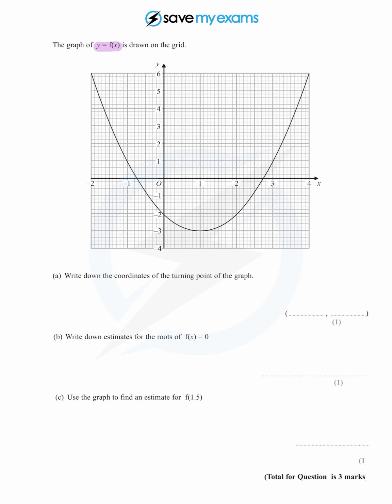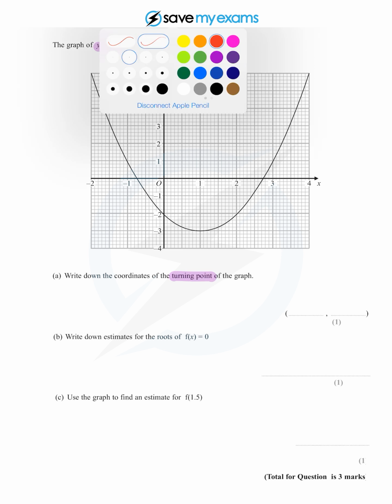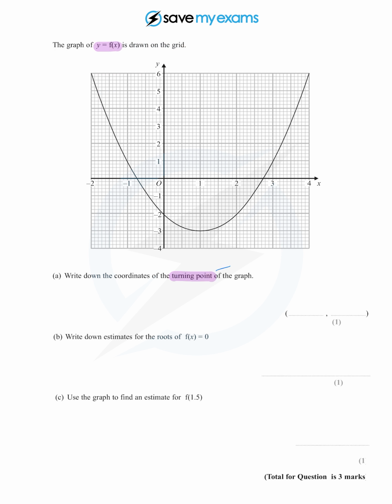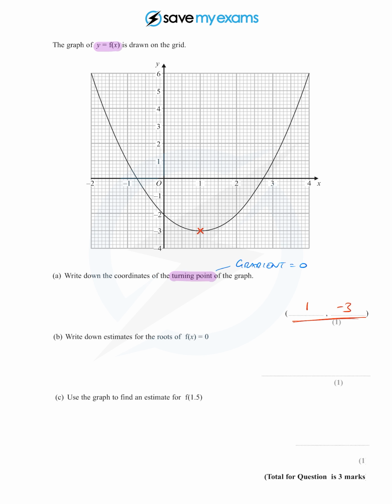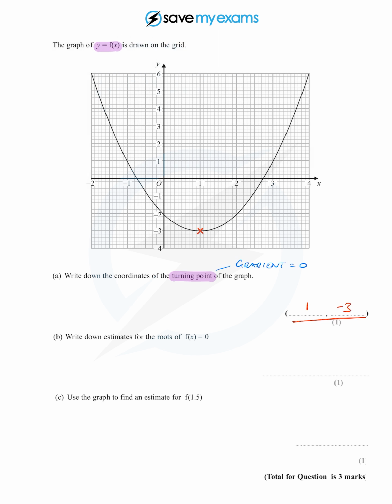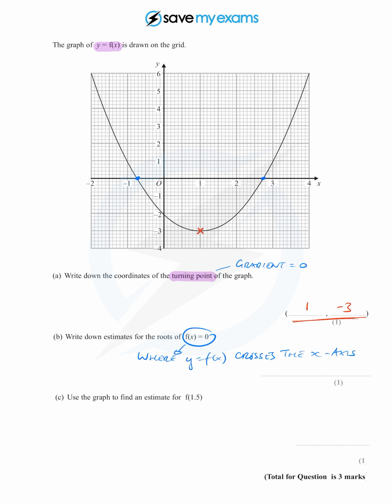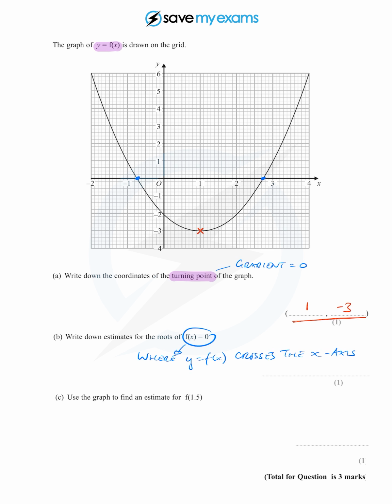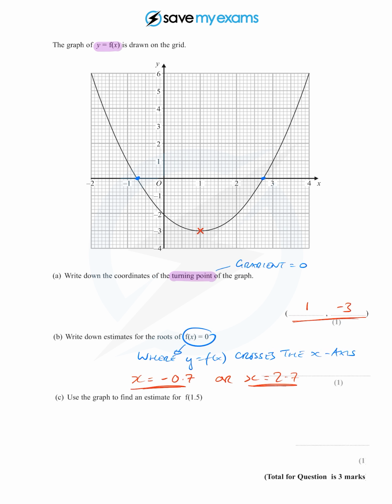Question 11 | GCSE Maths | Edexcel | June 2017 | Paper 1H | New Spec | Non Calculator Revision